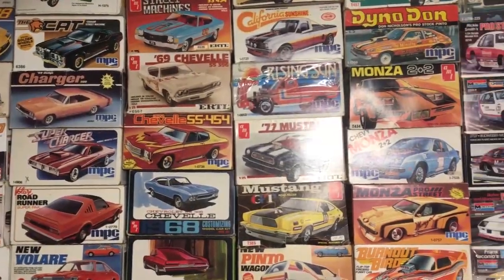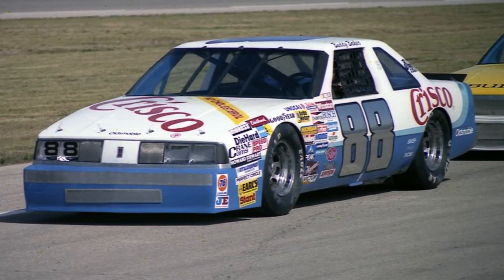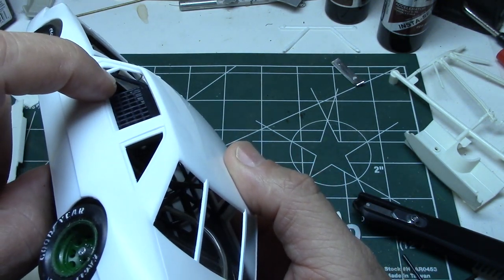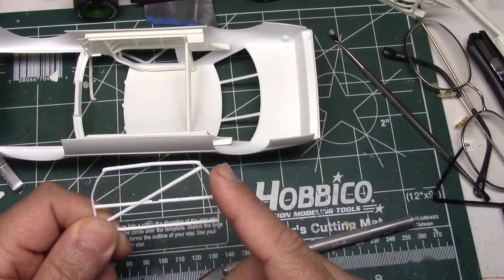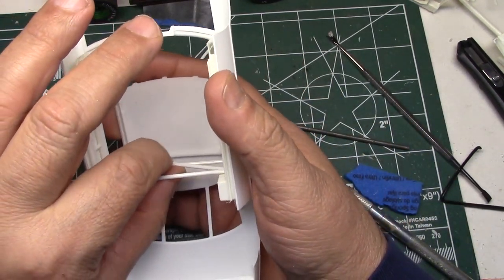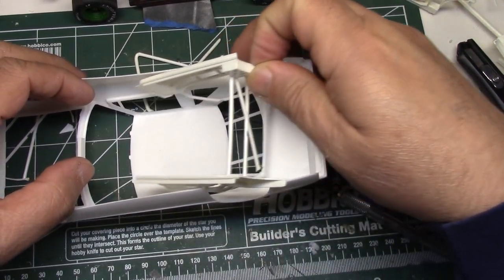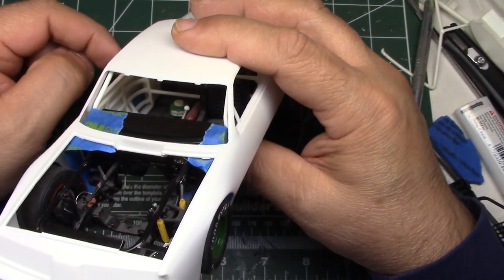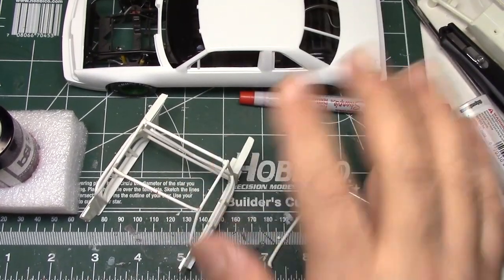Ep.114 How To Blend The Roll Cage Into the Body On An 80s Monogram NASCAR Model Kit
I shot this video 3 years ago. Better late than never. This is for the 1980s NASCAR Hardcore builders looking for that "Accuracy" that we strive for.
I cover two things in this video. How to get the roll cage to blend into the body pillars. Also using the Banjo Matthew's chassis from the Ford kits with a GM car. And why would you do that?
L.C.

Luka Cee

Cashew Cosplay

Denise Void

AZLeo Valor